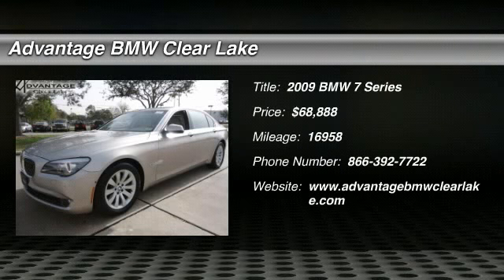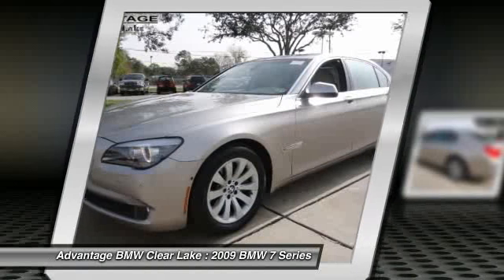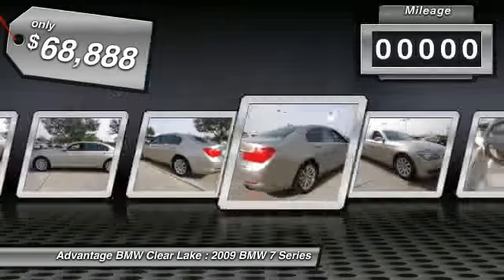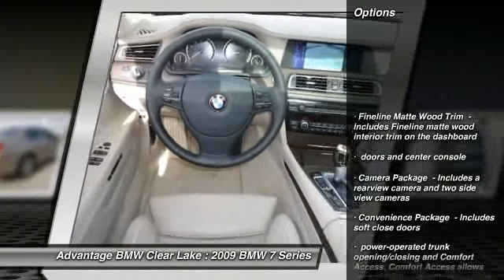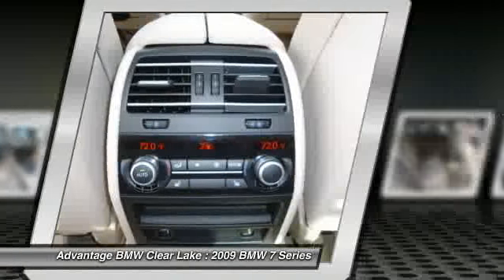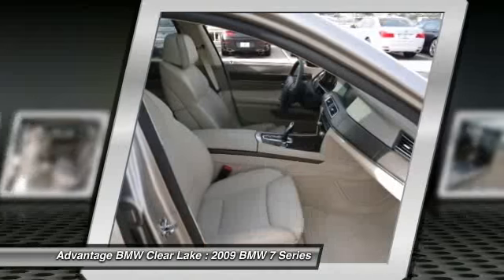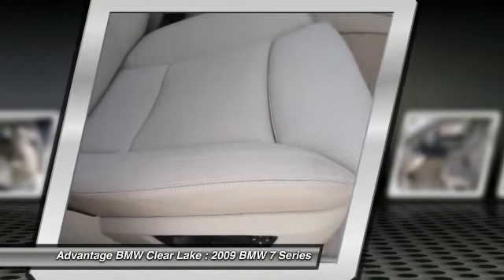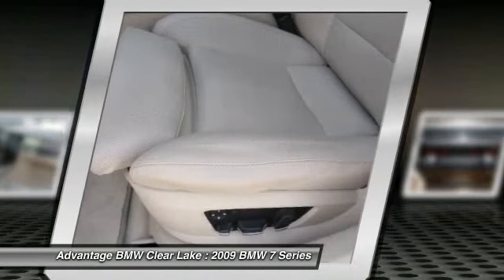2009 BMW 7 Series at Advantage BMW Clear Lake in League City 9CY58730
Check out this 2009 BMW 7 Series.  Fineline Matte Wood Trim  - Includes Fineline matte wood interior trim on the dashboard, doors and center console,Camera Package  - Includes a rearview camera and two side view cameras,Convenience Package  - Includes soft close doors, power-operated trunk opening/closing and Comfort Access. Comfort Access allows access to the car without a key or keyfob remote.,Luxury Seating Package  - Includes heated steering wheel, sunshades for rear- and rear side windows, Active Driver's Seat that periodically, alternately raises and lowers the left and right halves of the front seat cushion.  The Special Internet Price is $68888. Contact the dealership today at (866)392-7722.